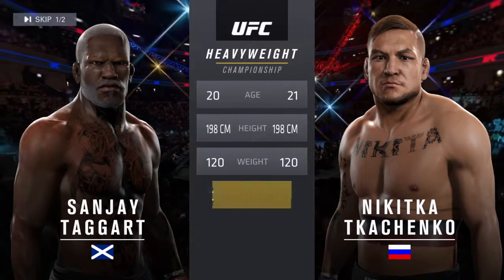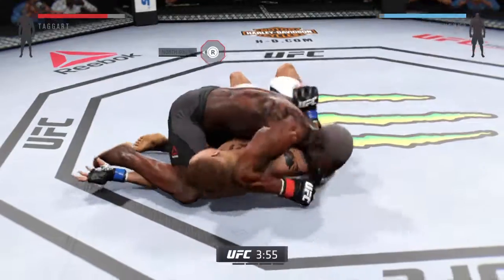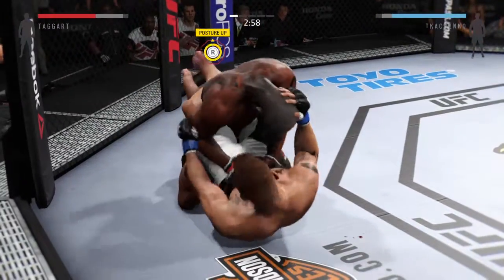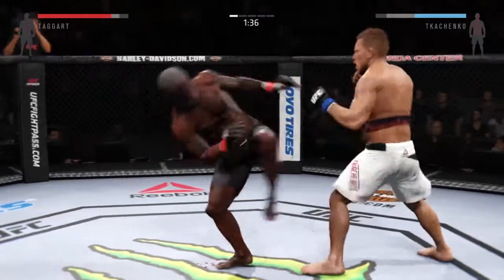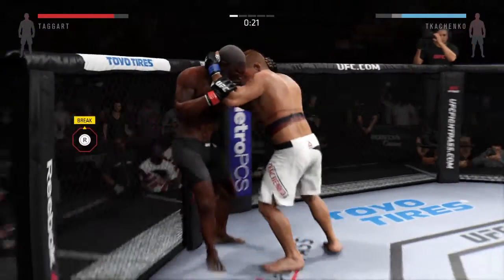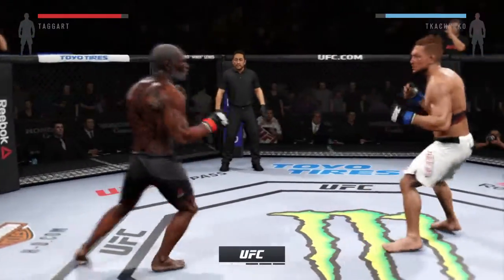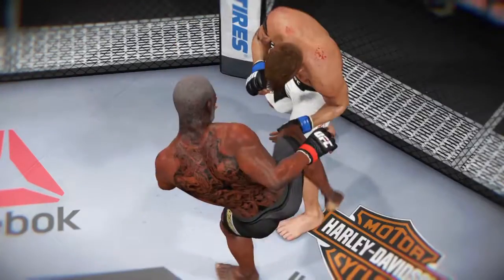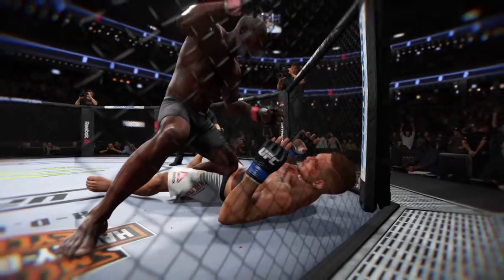Give me my belt back !! Sanjay VS Tkachenko ( Putting the KO on Tkachenko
Where you at Dwayne Johnson, where you at .Im coming